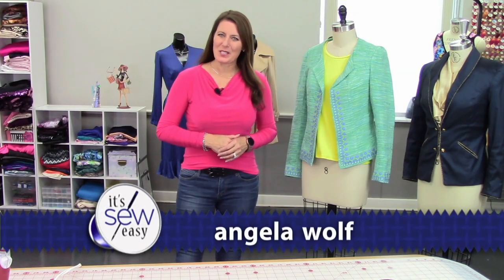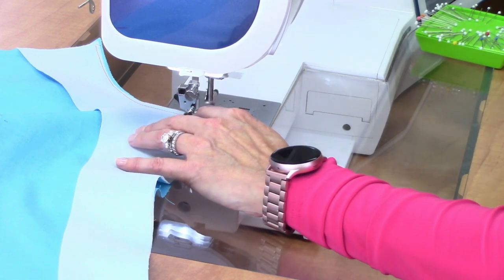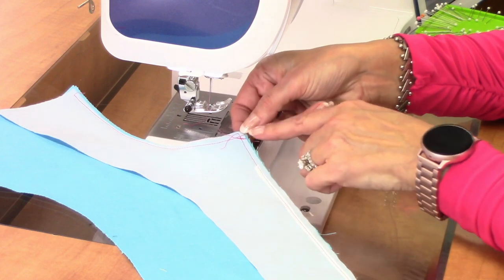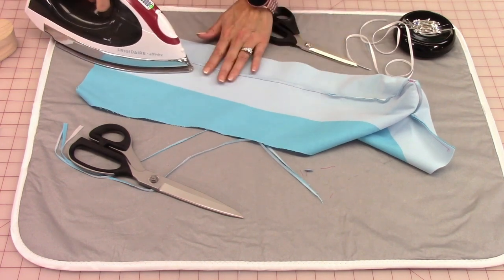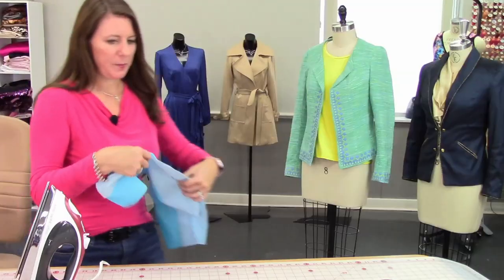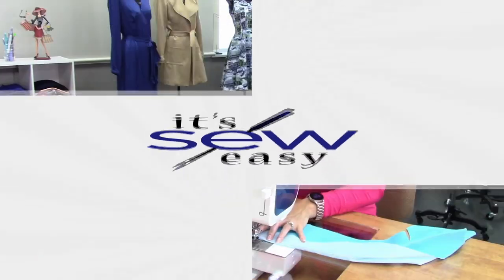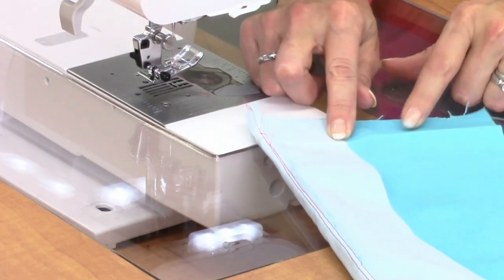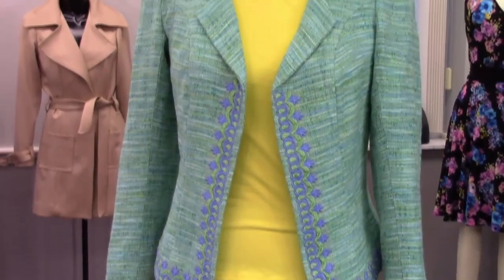Add facing to an unlined jacket on It’s Sew Easy with Angela Wolf (2110-2)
Angela Wolf shows how to add facing to an unlined classic jacket design. It’s Sew Easy Series 2100 takes the fear out of sewing and fitting with a leading lineup of experts who break each project or technique into manageable parts. They make it easy to create amazing projects proving it really is so easy!
You can find more information about the sewing machines used on the show